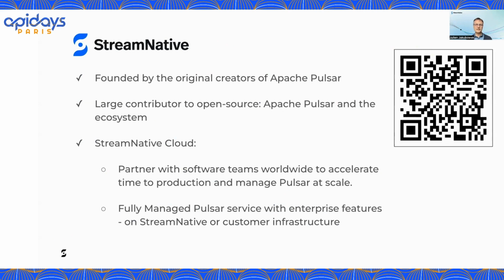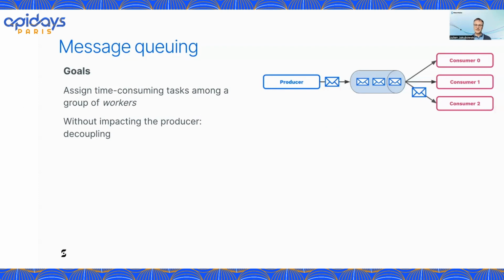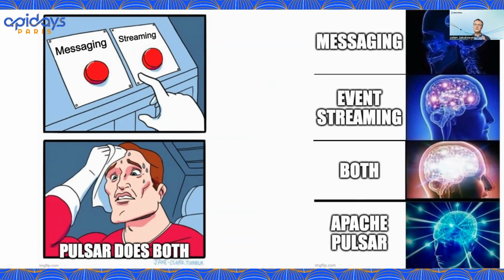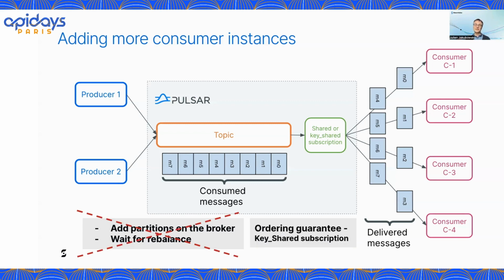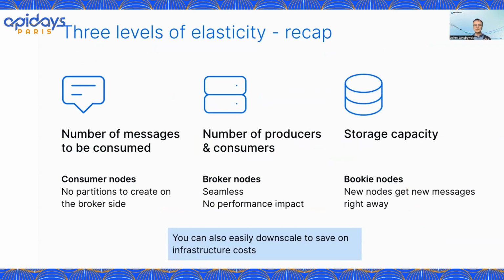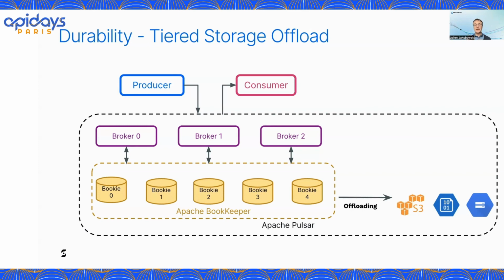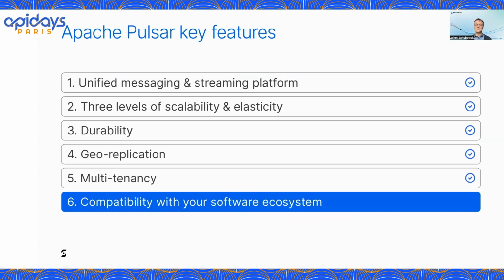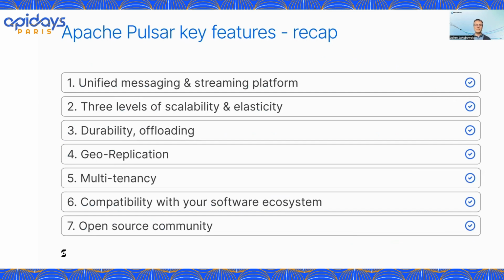Apidays Paris 2023 - Streamline Messaging & Streaming with Apache Pulsar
Title: Apache Pulsar: Finally an Alternative to Kafka?
Speaker: Julien Jakubowski, Developer Advocate at StreamNative

Julien Jakubowski, Developer Advocate at StreamNative, presents an insightful talk on how to streamline messaging and streaming with Apache Pulsar. Choosing the right messaging platform can be daunting, especially when considering alternatives to classics like Kafka and RabbitMQ. Julien introduces Apache Pulsar, a robust cloud-native messaging and data streaming platform, designed for scalability and elasticity.

CHAPTERS:
00:00 - Introduction
01:08 - What is Apache Pulsar
03:04 - What is a Message Broker
05:52 - Pulsar Scalability and Elasticity
10:22 - Pulsar Kubernetes Operator
10:55 - Pulsar Multi-layer Architecture
11:03 - Pulsar Data Durability and Cloud Storage
12:43 - Disaster Recovery
13:18 - Multi-tenancy
14:09 - Compatibility
15:30 - Open Source
17:25 - Conclusion